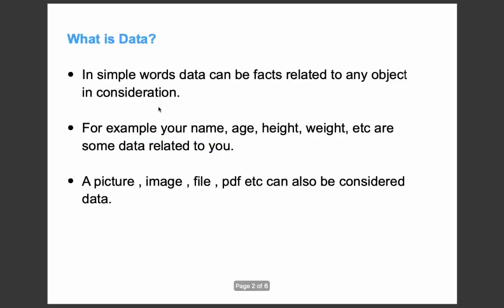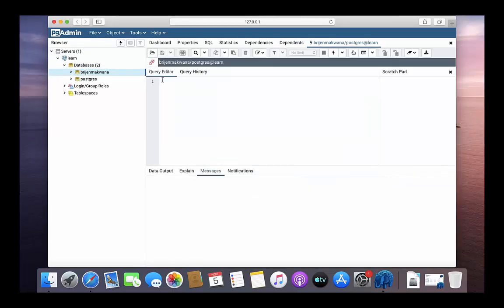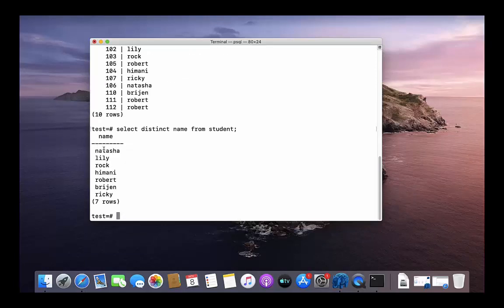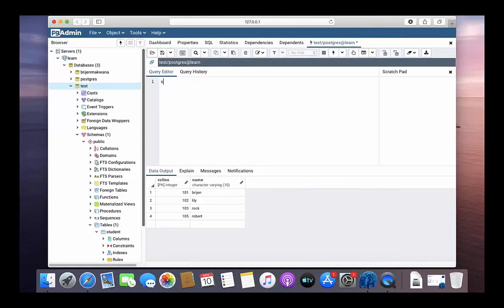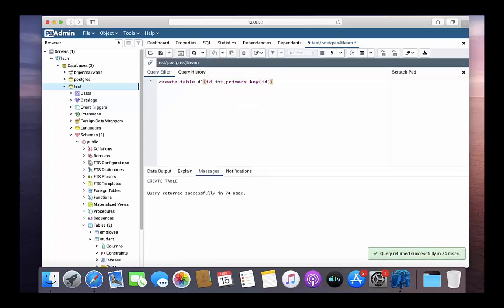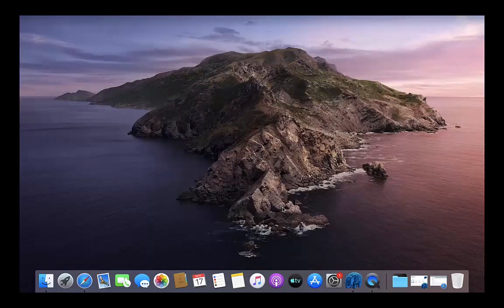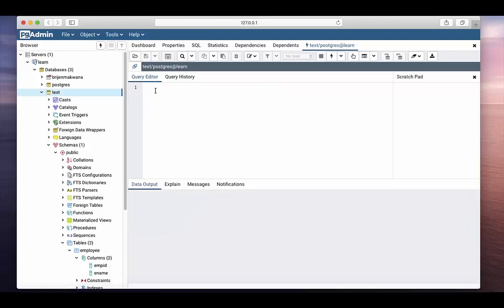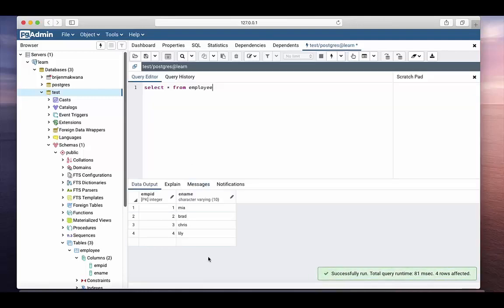PostgreSQL Tutorial | Learn PostgreSQL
Welcome to PostgreSQL Tutorial for Beginners video. In this video provides Introduction to PostgreSQL. The PostgreSQL installers created by EnterpriseDB are designed to make it quick and simple to install PostgreSQL on your computer. The installer provides:
 a distribution-independent PostgreSQL installation.
 the popular open-source PostgreSQL administration tool, pgAdmin.
 the StackBuilder package manager (used to download and install drivers, tools
and applications to complement your PostgreSQL installation).
The sections that follow provide information about using the PostgreSQL 9.6/ PostgreSQL 10 installer:
 How to satisfy hardware requirements and software prerequisites before installing
PostgreSQL.
 Step-by-step instructions explaining the installation options available with the
setup wizard.
 How to use Stack Builder to install modules that provide enhanced functionality
for PostgreSQL 9.6/ PostgreSQL 10.